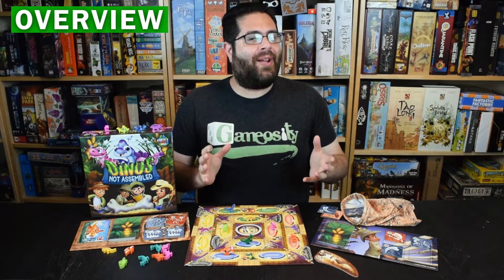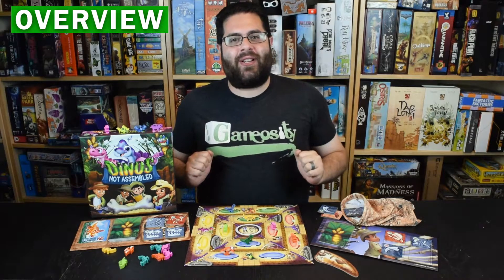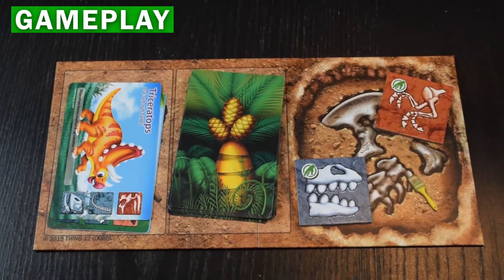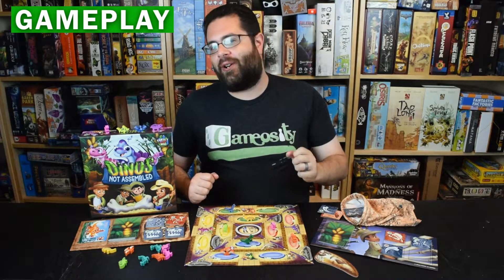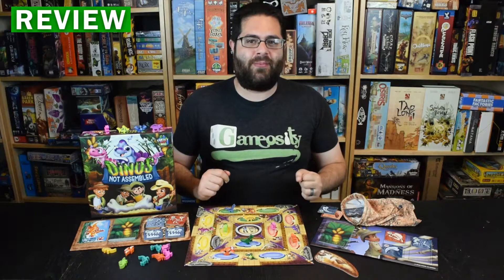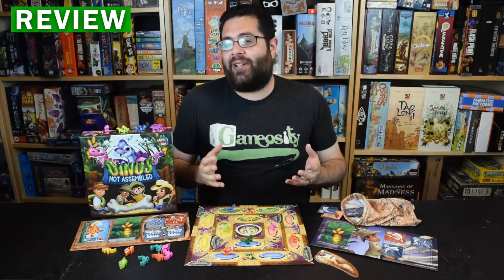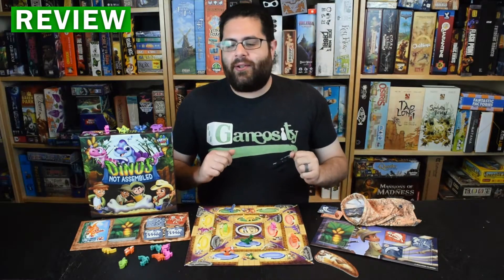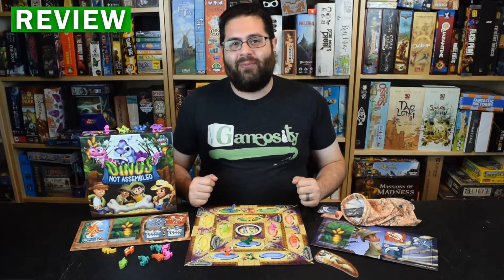Game in a Minute: Dinos Not Assembled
Dinos Not Assembled is a family-friendly set collection game where players race to be the first paleontologist to build complete fossils for the museum.  Want to know more?  Dig up some facts in this week's Game in a Minute!

Designer: Alice Davis
Artist: Jeff Willis
Publisher: Thing 12 Games